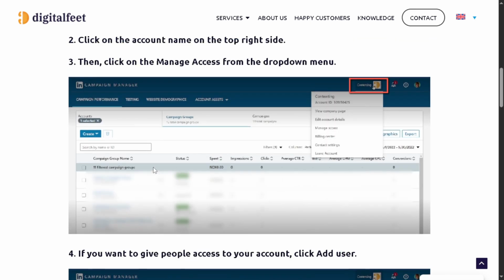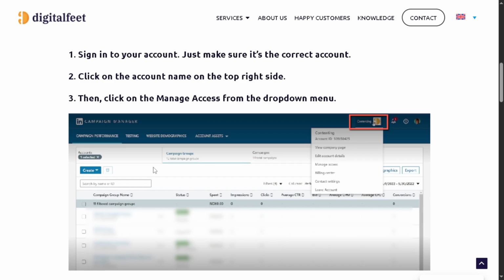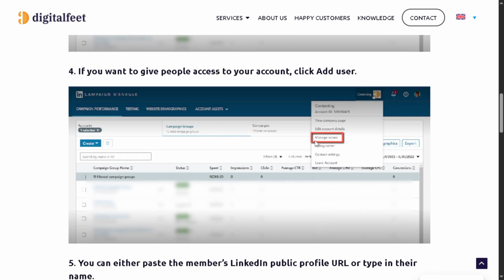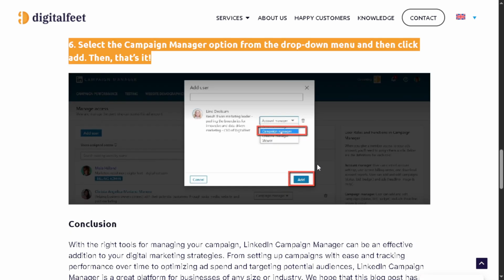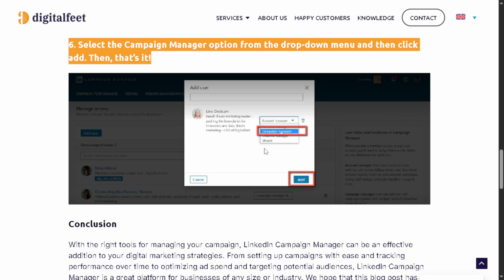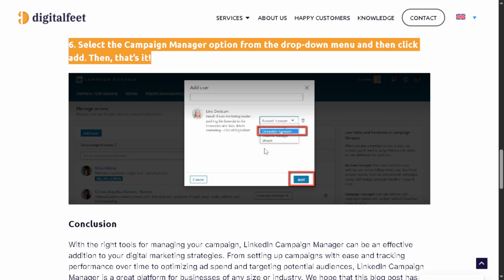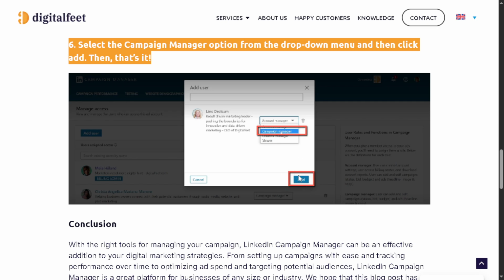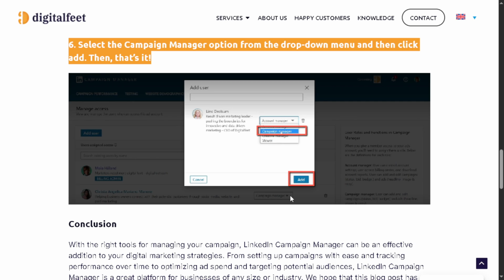How to Give Access to LinkedIn Campaign Manager (Full 2026 Guide)